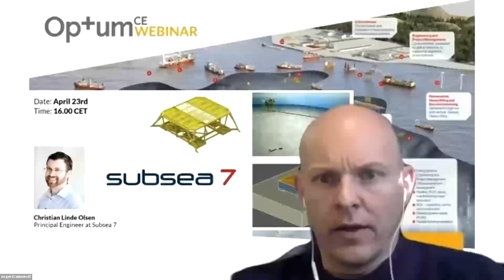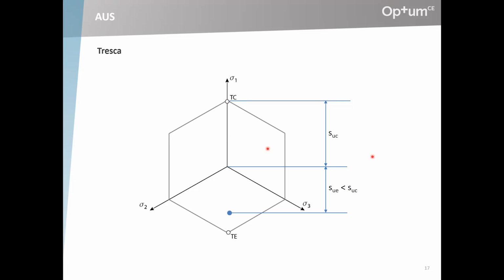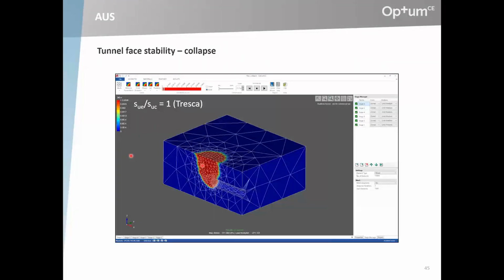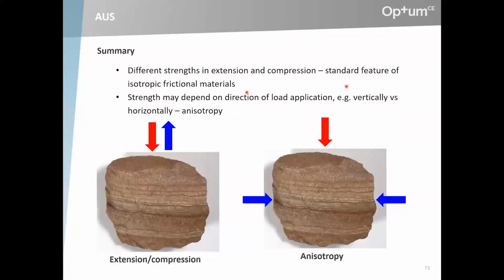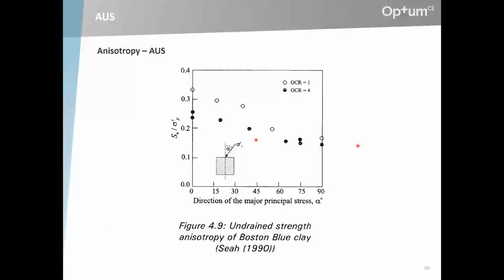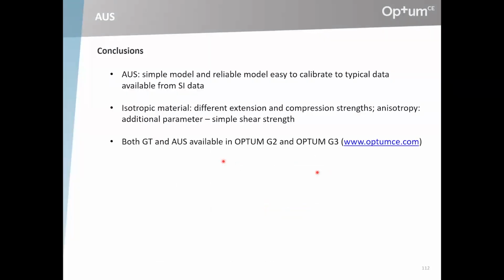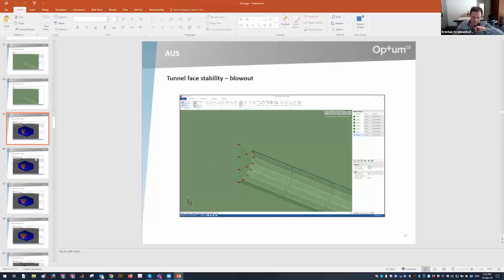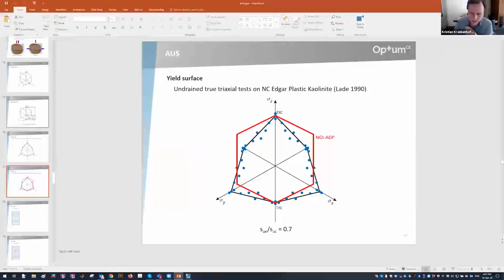Consistent undrained modelling of clays in OPTUM G3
40 min webinar followed by Q&A with Prof Kristian Krabbenhoft, founding partner of Optum CE.

Undrained modelling of clays is often done using the Tresca material model. In this very simple model only a single strength parameter is defined, namely the undrained shear strength Su. As you might have discovered, real life clay has more to it than a single value. It turns out that clay has different strength parameters in Triaxial Compression (TXC) SuC and Triaxial Compression (TXE) SuE – and this even for 100% isotropic clay samples. A not untypical ratio for an isotropic clay is SuE/SuC = 0.7 - So which parameter to use in your Treca model for this case? The low or high value? Or maybe a third thing?

To make things even more spicy it turns out, that ome clays also have different strength parameters in different directions – i.e. the material has anisotropic strength properties. How to handle that?

In OPTUM G2 and G3 all scenarios are easily handled using our material model called AUS – Anisotropic Undrained Shear – which – despite it’s name – actually handles both isotropic as well as anisotropic clays.

In this webinar we invite you for a tour on consistent undrained modelling of clays.

Please join and learn how the AUS material model can be used for both Limit Analysis calculations, as well as for determining load-displacement curve. Also, we will briefly discuss how the model compares to the NGI-ADP clay model.